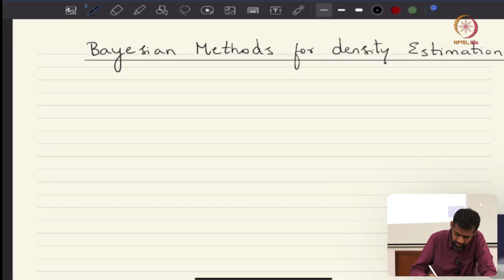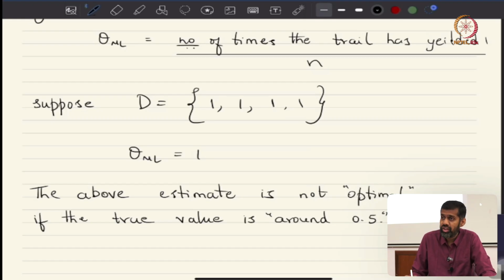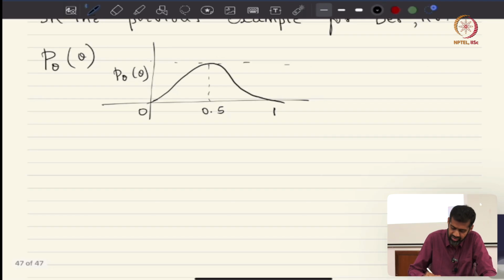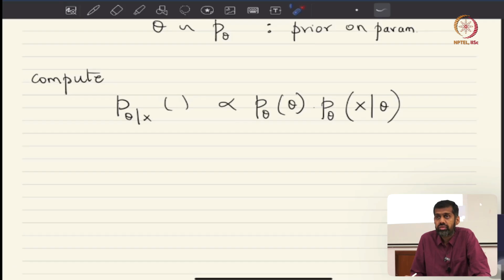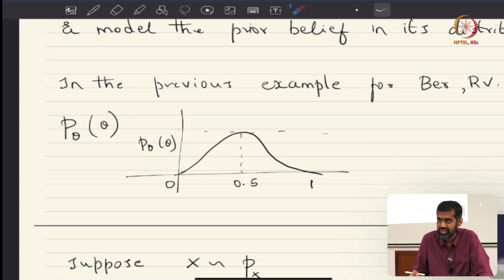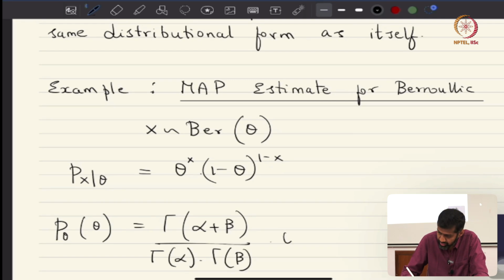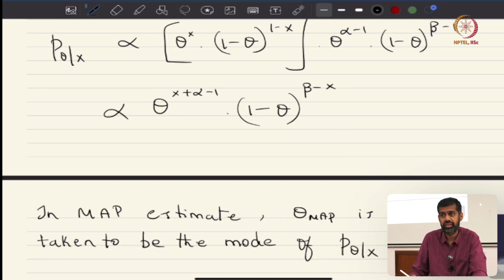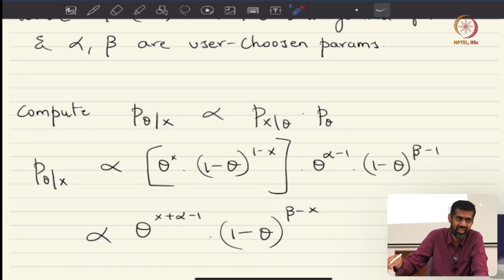Lec 25 MAP Estimate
Bayesian methods for Density Estimate, Conjugate Priors